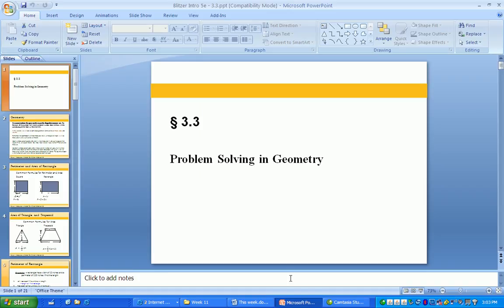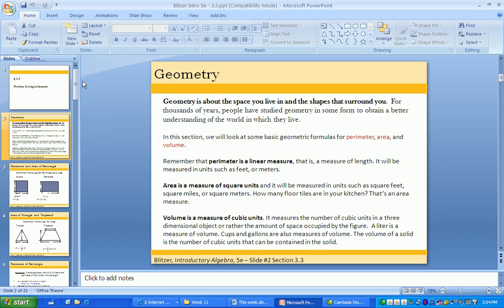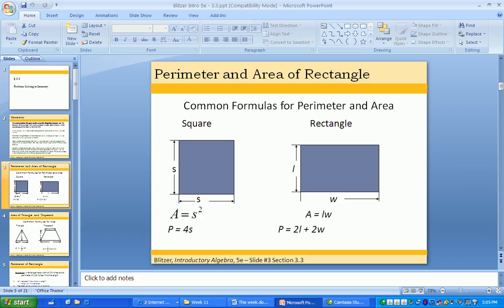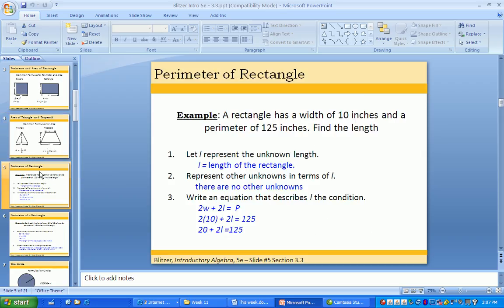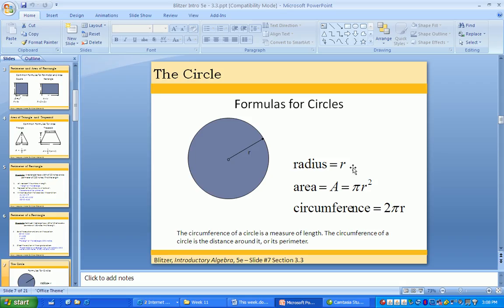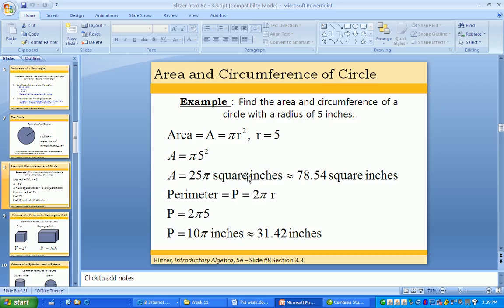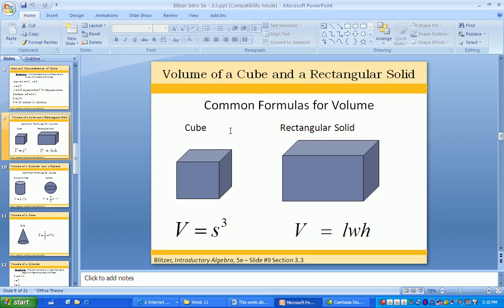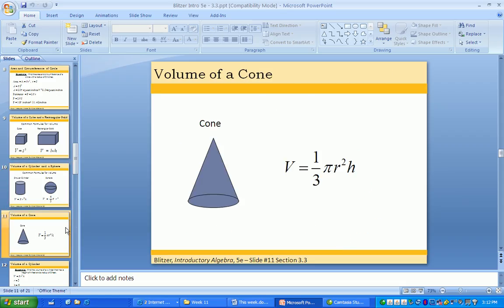Section 3-3 #1.avi